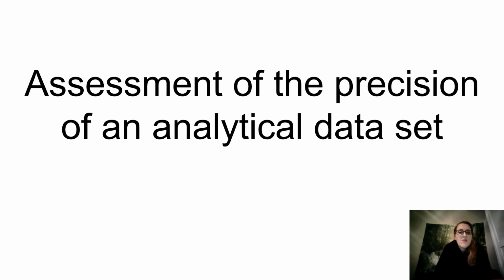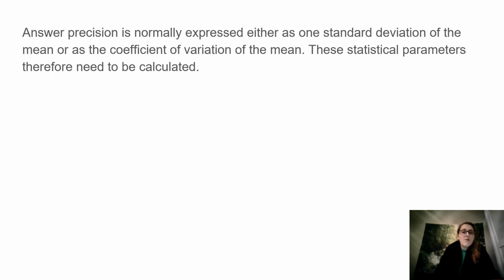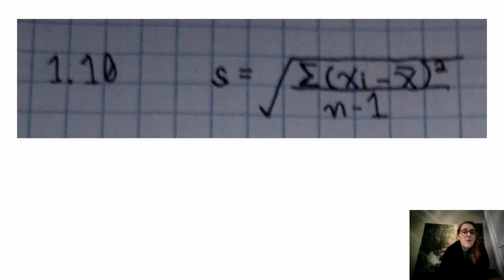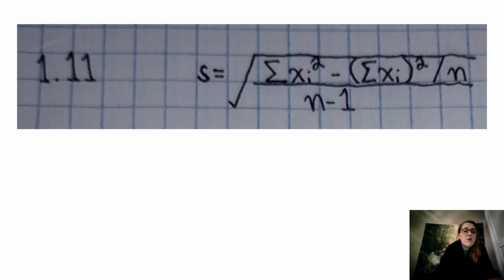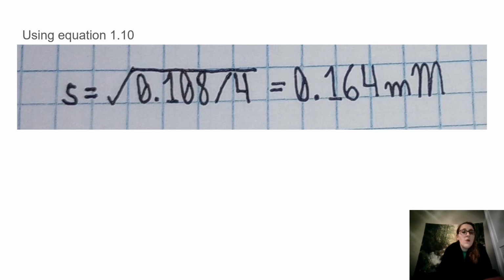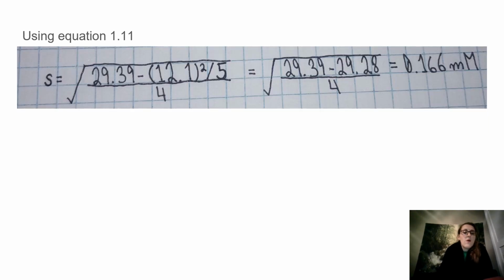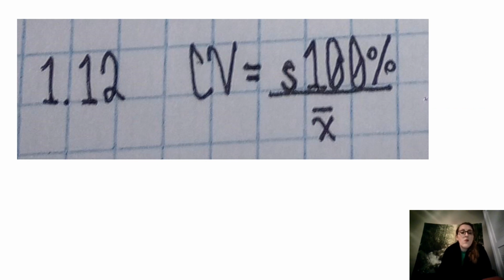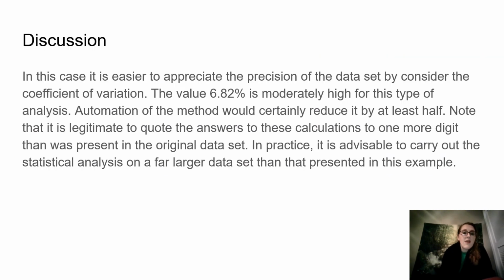Assessment of the precision of an analytical data set